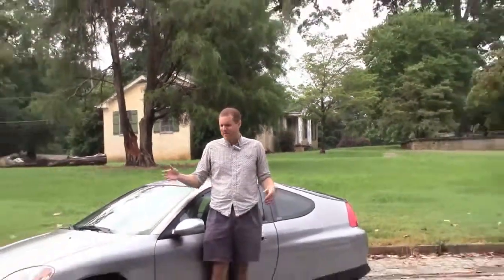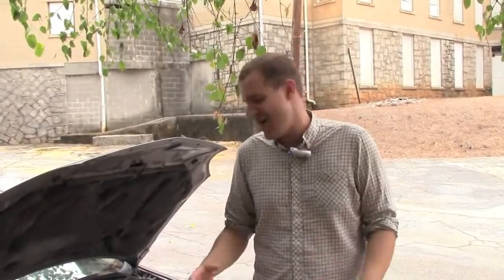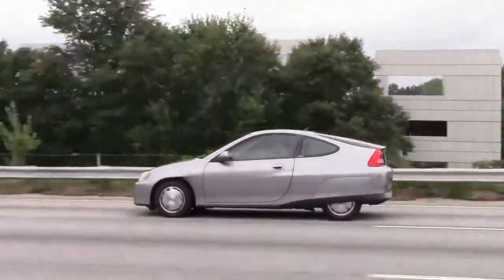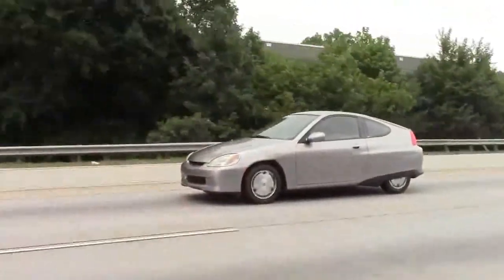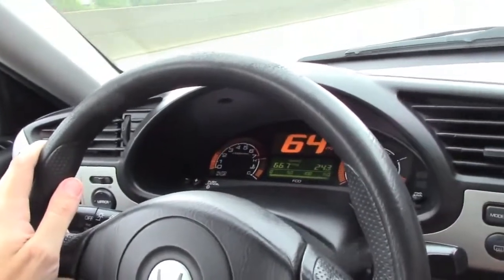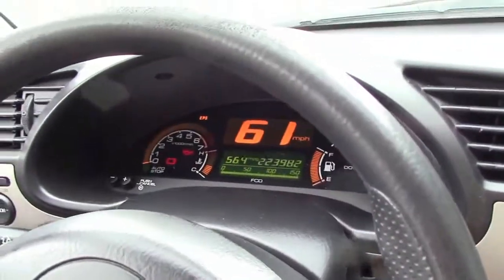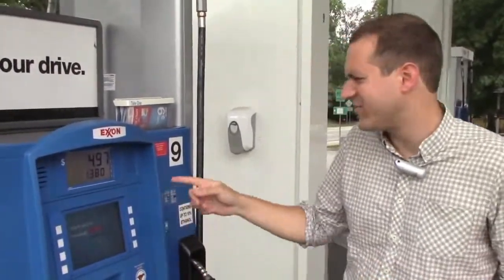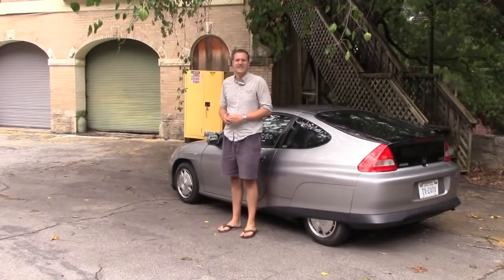Hypermiling in a Honda Insight new